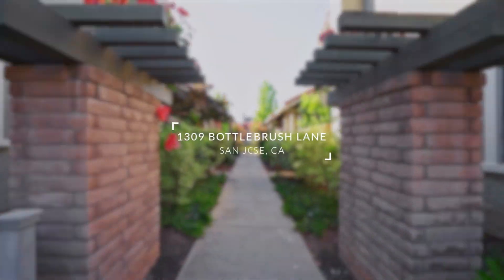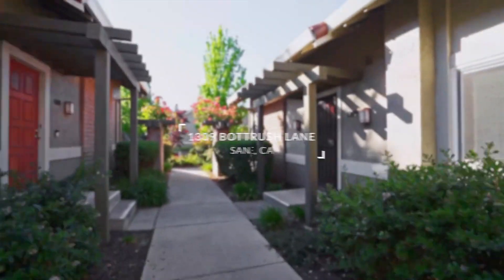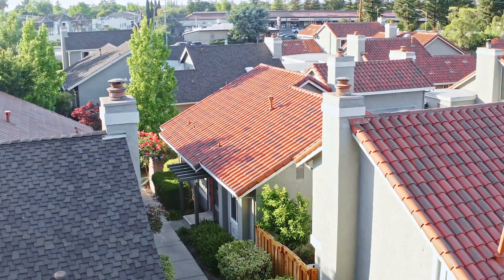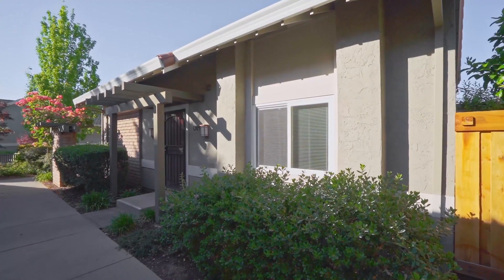1309 Bottle Brush Ln, San Jose, CA 95118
Nicely appointed townhome in the desirable Peppertree Villas community. Two bedrooms on first floor, plus large loft upstairs which could be used as a third bedroom or office. Great open floor plan combining kitchen and living areas with high ceilings, laminate wood floors and tons of natural light! Remodeled kitchen with granite countertops, stainless steel appliances, peninsula seating, cherry cabinetry and recessed lighting. Large Master suite looking out into flower filled courtyard with lots of natural lighting, ample closet space and triple track mirrored doors. Dual paned windows, central heating, private back yard patio and two car attached garage with laundry inside. No shared walls in any of the living areas. Just one shared garage wall. Very private. Award-winning schools. The Peppertree community amenities include a swimming pool, BBQ area, clubhouse, Guadalupe hiking trail nearby and more. Walk to shops, Wholefoods a mile away, parks and more!

Team Russ Homes
DRE#: 70010202